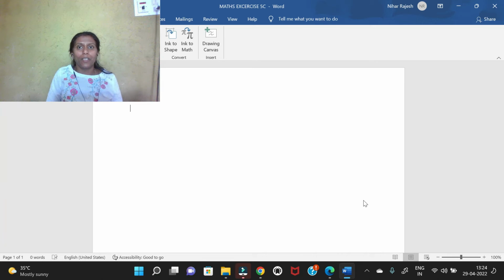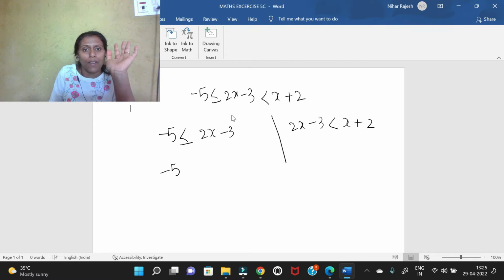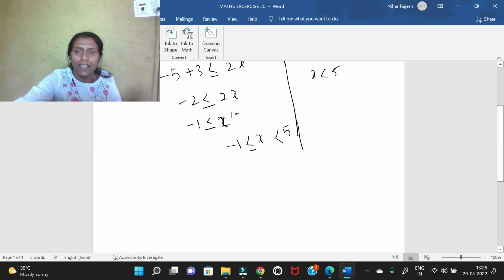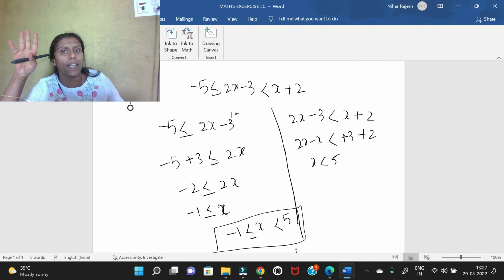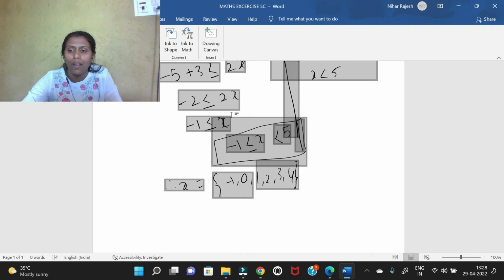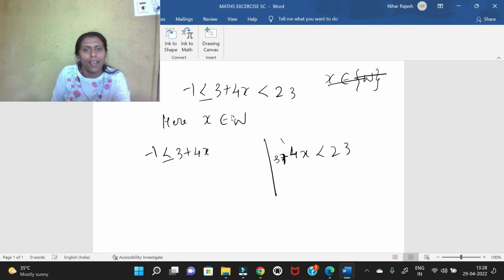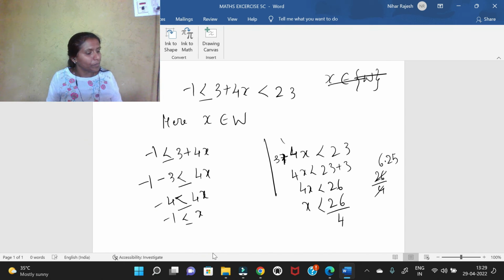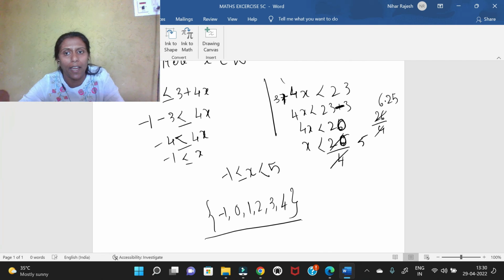ICSE MATHS 4A 11th and 12th QN